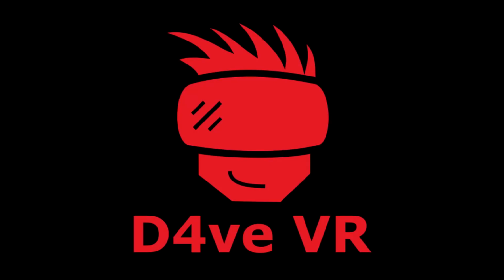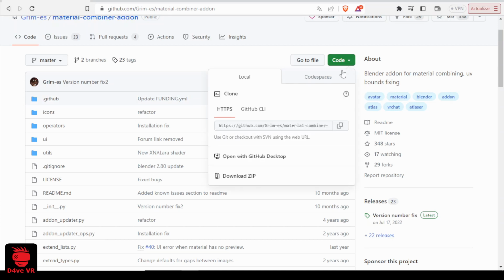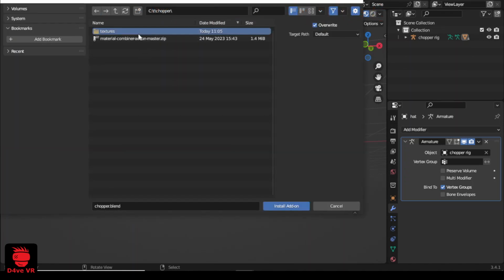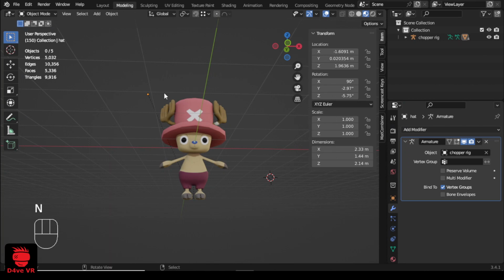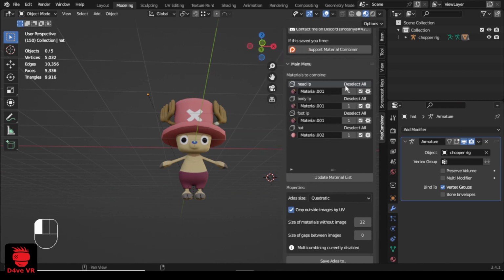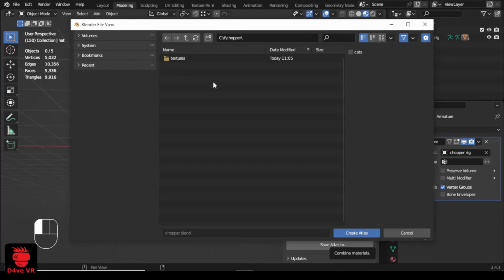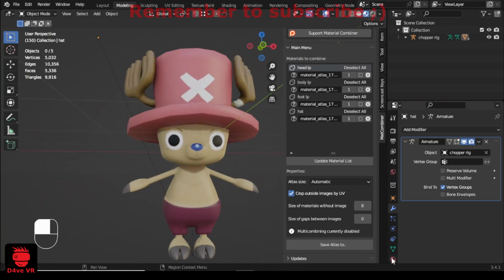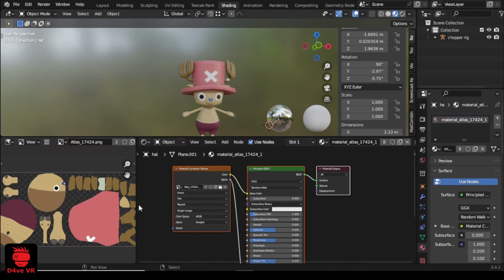Combine textures to make a texture atlas in blender (material combiner tutorial)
In this video I teach you how to combine your textures to make a texture atlas in blender using a free addon named material combiner.